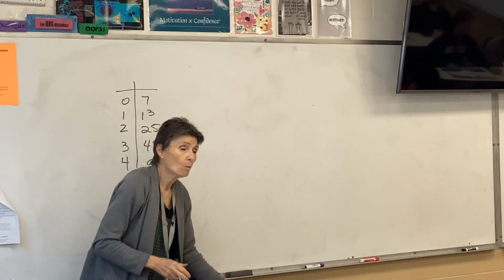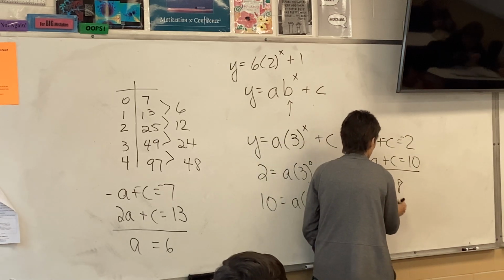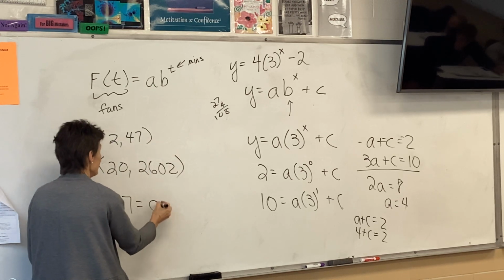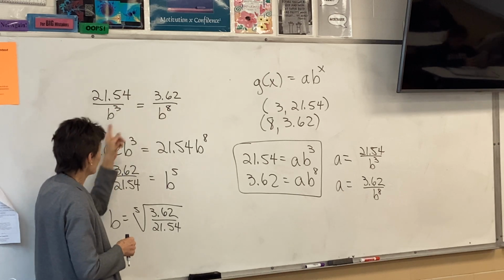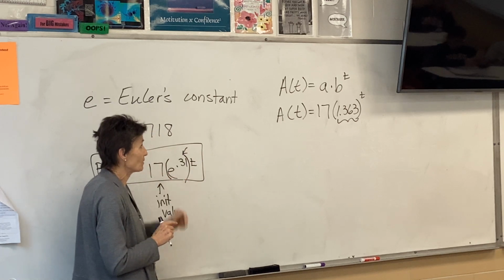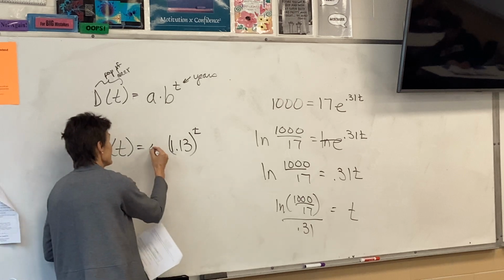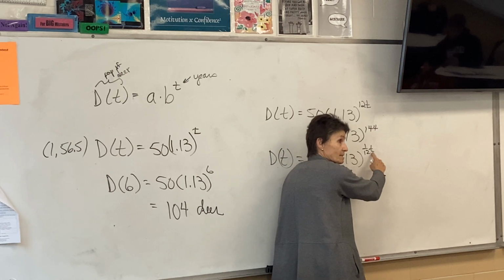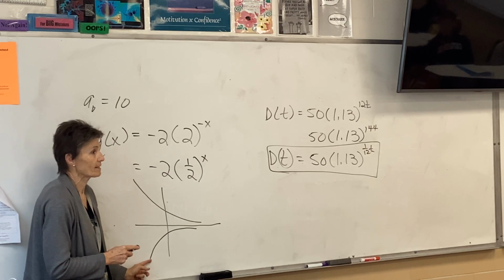Precal X Topic 2.5 main notes